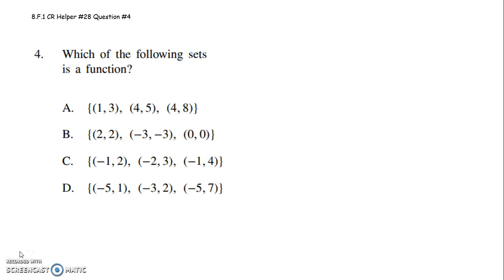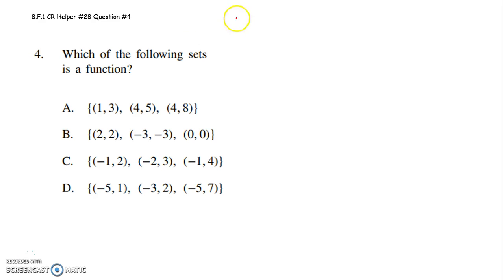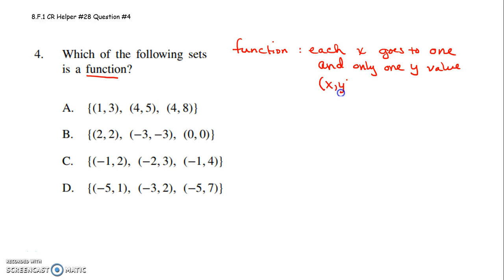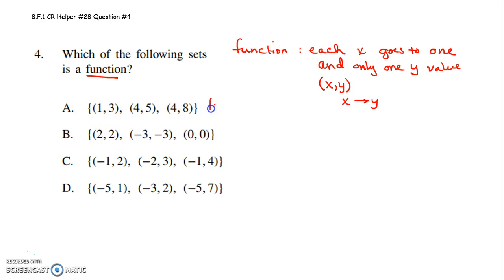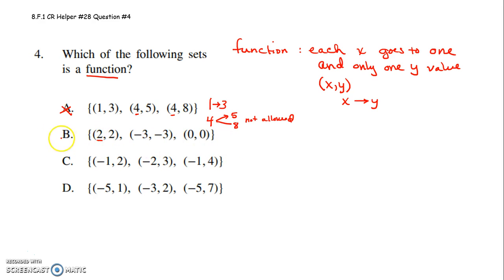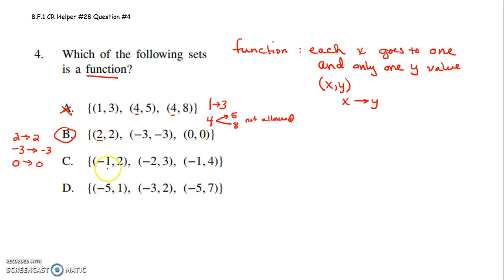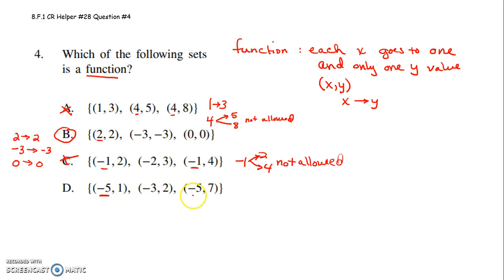8 F 1 Grade 8 CR helper #28 Question #4